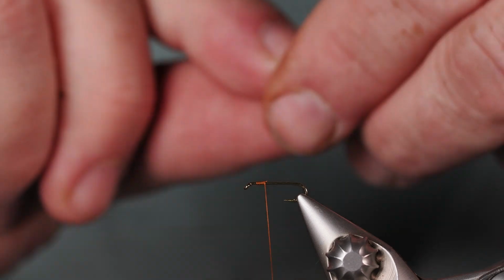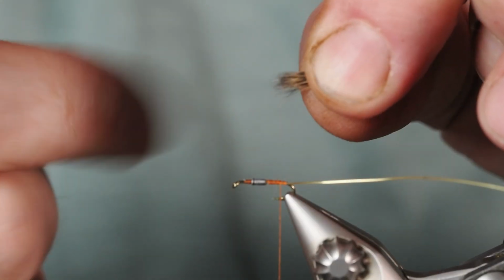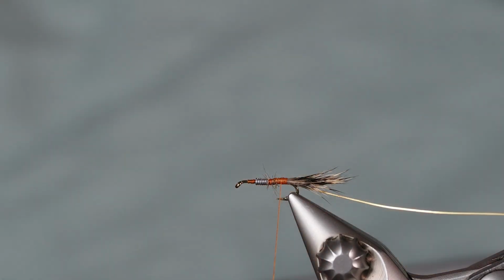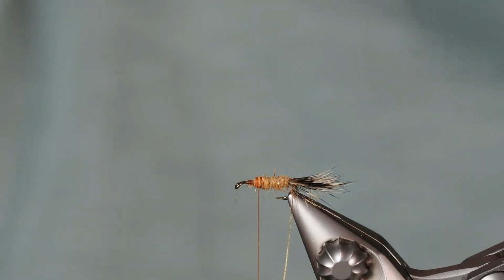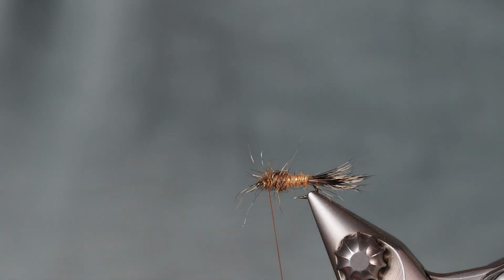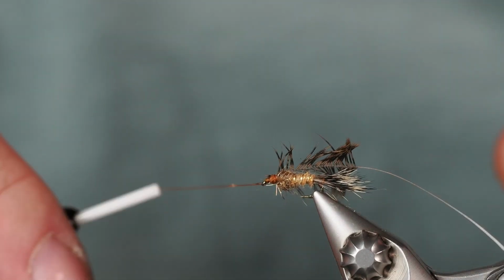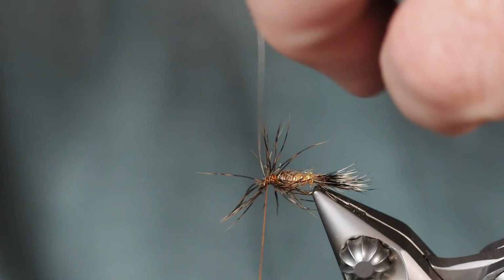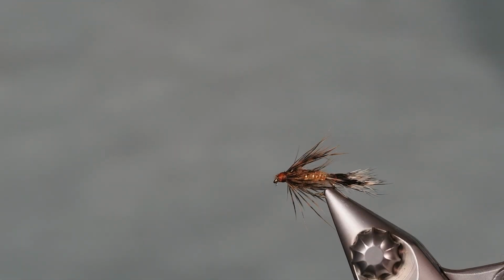Red Fox Squirrel Nymph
The Red Fox Squirrel Nymph created by Dave Whitlock is a tremendous pattern.  It will bring fish to your line.

This is a fun and effective pattern.  I like to add a little lead to help it get deeper in the water and quickly.  The stubby tail is squirrel fur, Whitlock's red fox will be your abdomen, then create the ribbing with flat, gold wire.

Build a beefy thorax using Whitlock's red squirrel thorax dubbing.  Leave a hook eye-length or half of that amount behind the eye.  You will need some of the space to attach and tie in a sparse soft-hackle.  Carefully palmer your soft hackle while stroking the fibers backward and then secure with some wraps of thread at the end.

Nice pattern to tie, and I hope you enjoy it!